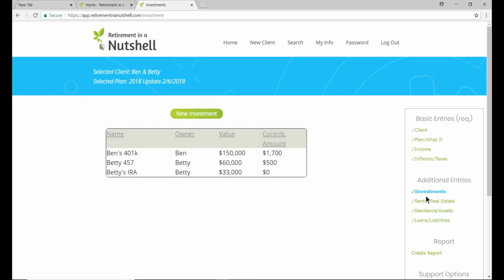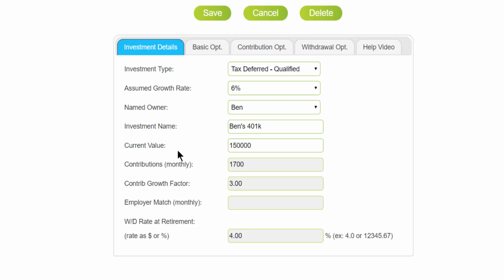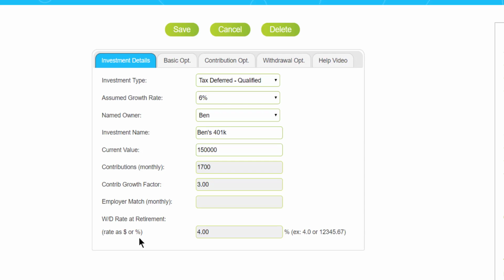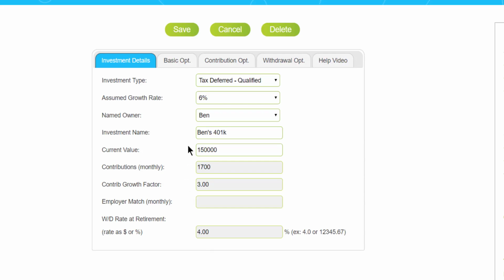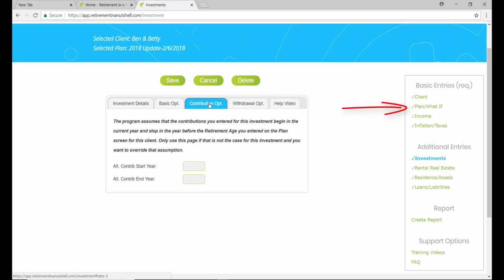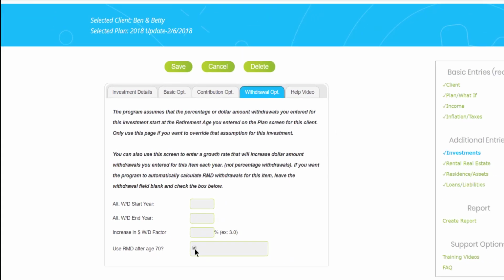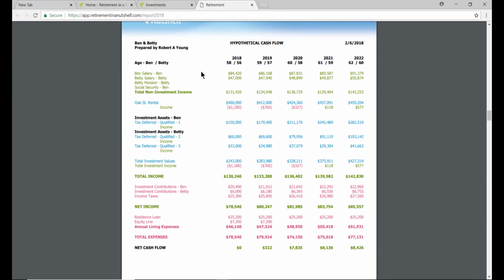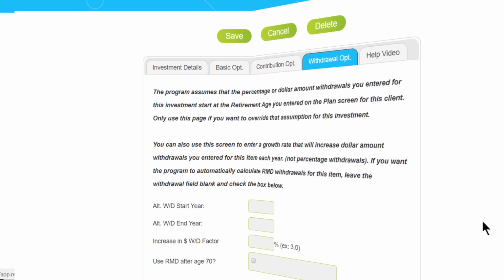Investment Entries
Adding investment items to your plan.